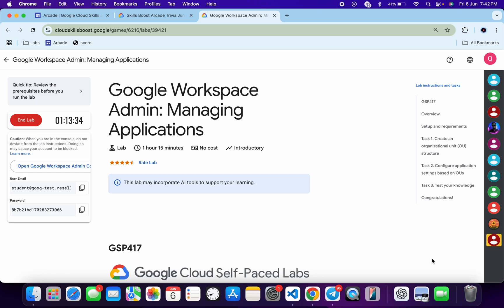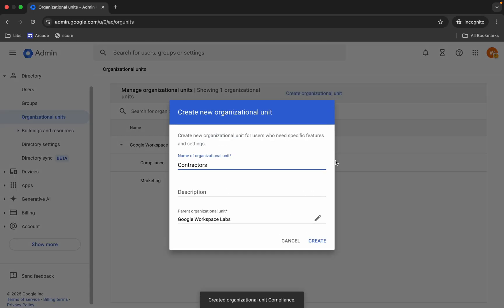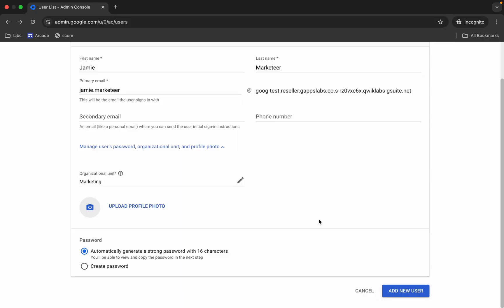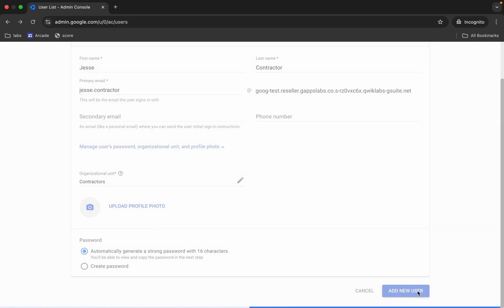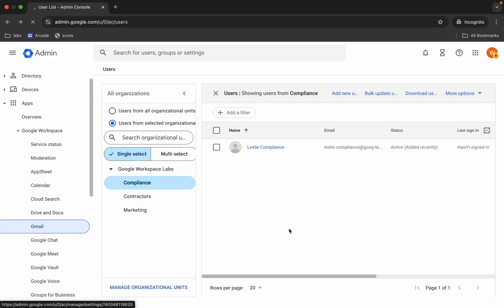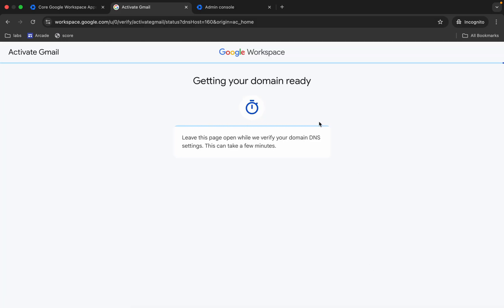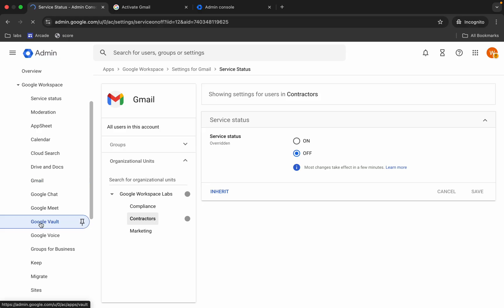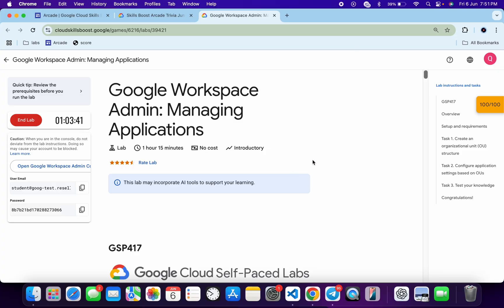[2025] Google Workspace Admin: Managing Applications | qwiklabs | GSP417 | [With Explanation🗣️]